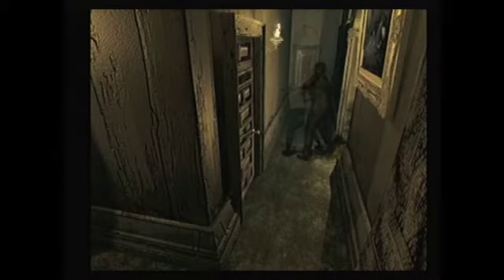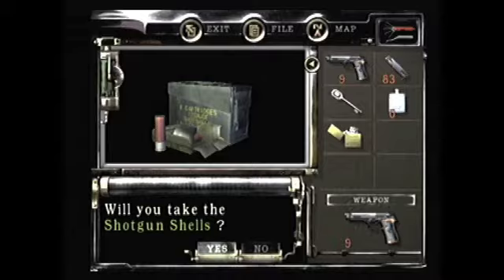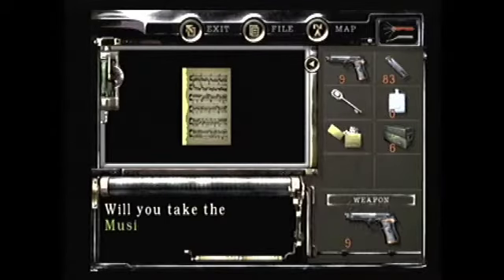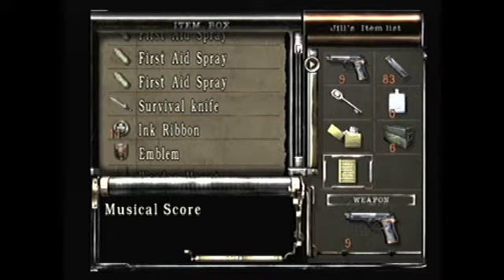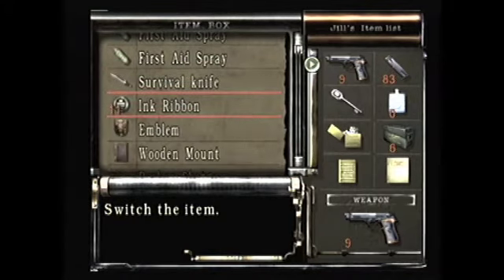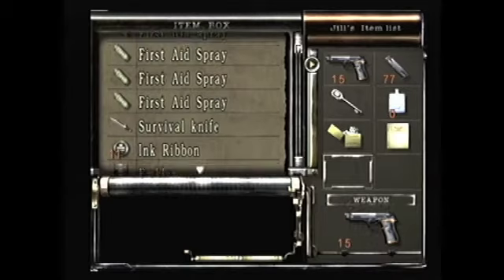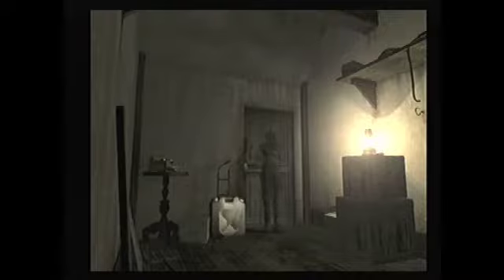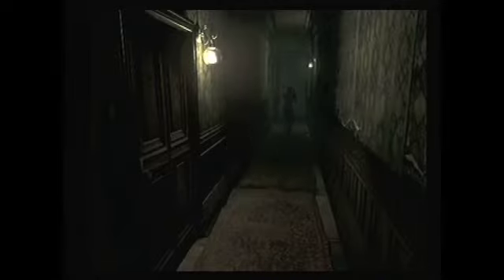[Cat-San Plays] Resident Evil REmake [Jill's Scenario] | #013